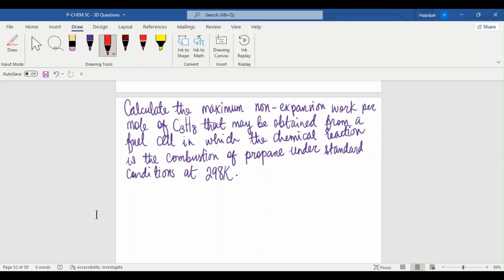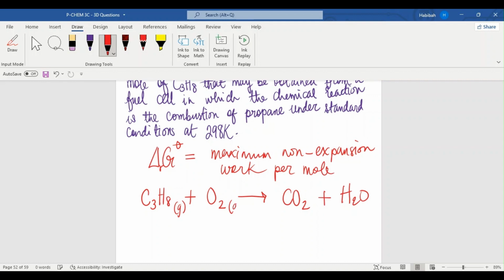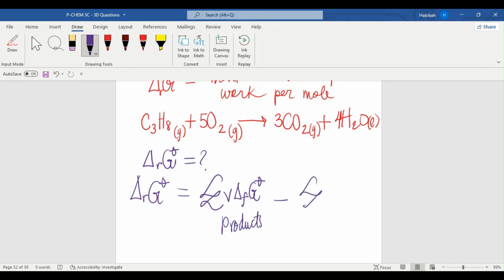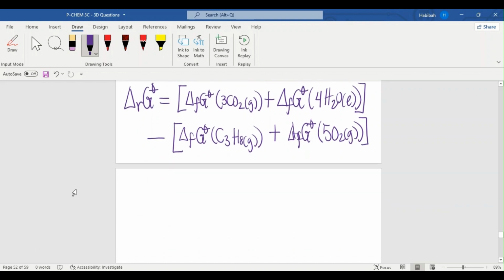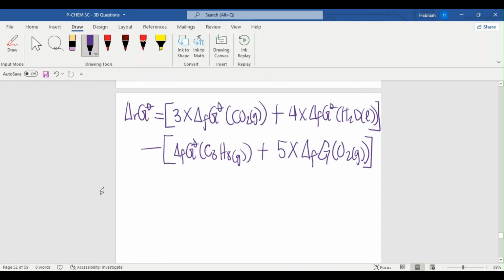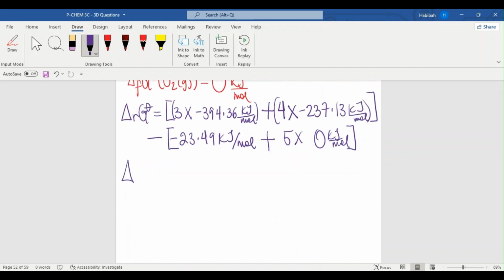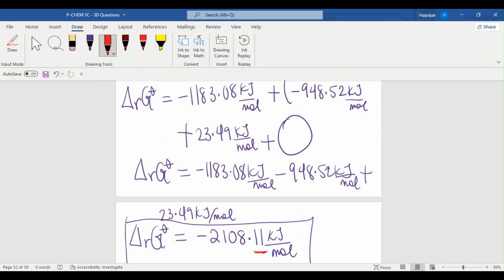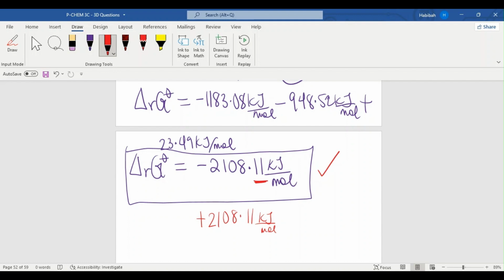DETERMINE the MAXIMUM NON-EXPANSION WORK per mole obtained a FUEL CELL | PHYSICAL CHEMISTRY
Salam,
QUESTION:
Calculate the maximum non-expansion work per mole of C3H8 that may be obtained from a fuel cell in which the chemical reaction is the combustion of methane under standard conditions.